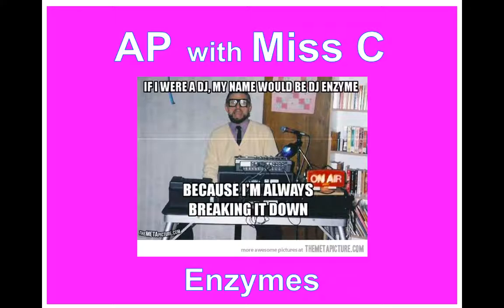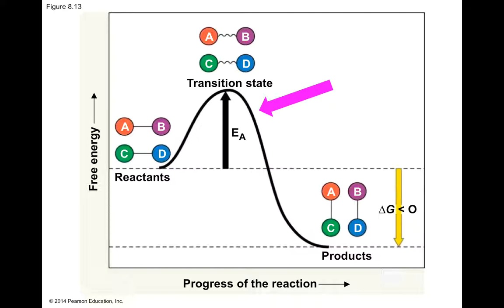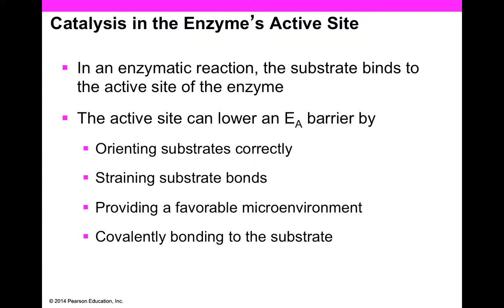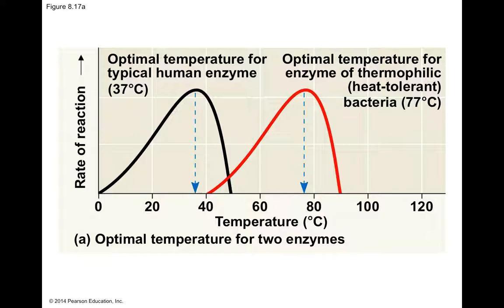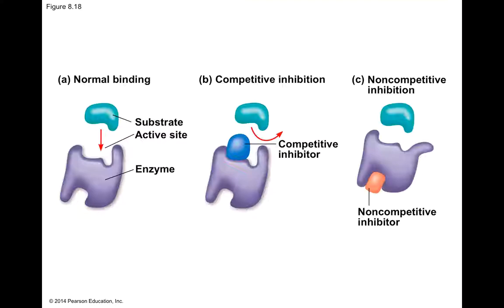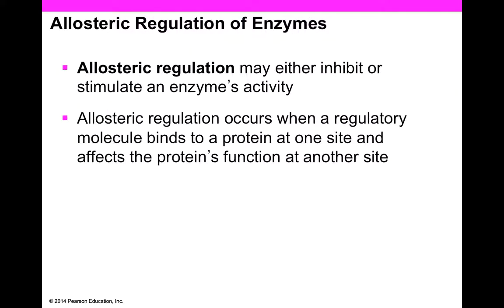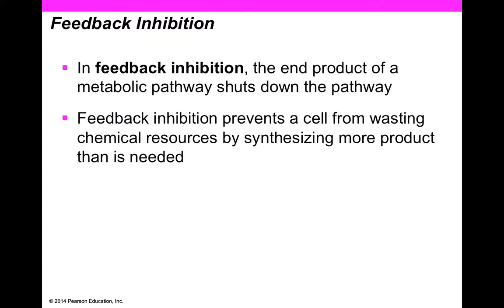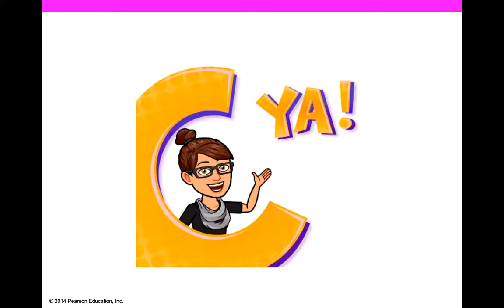Miss Cote's AP Biology Class - Enzymes